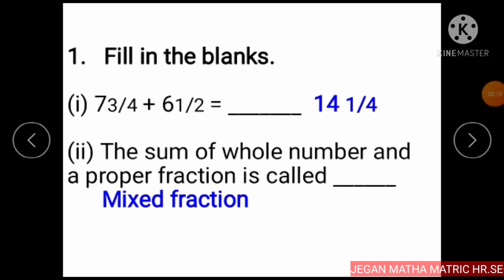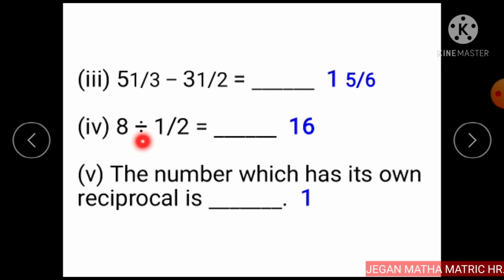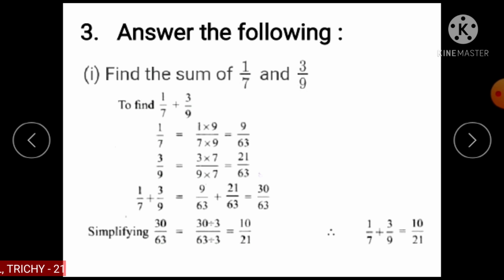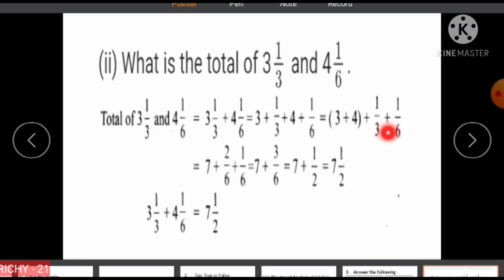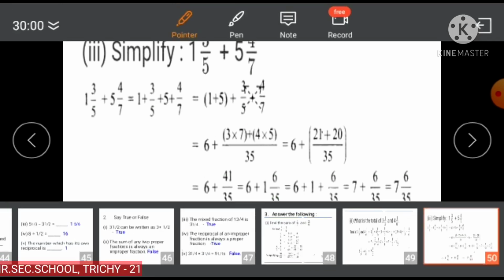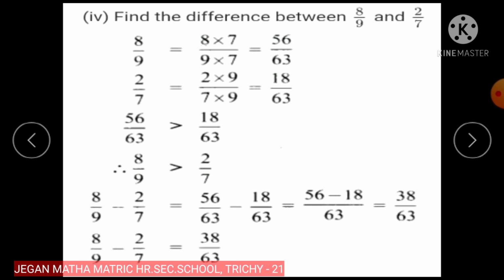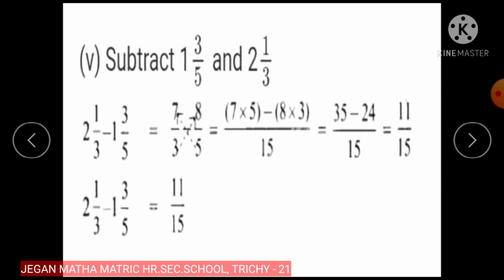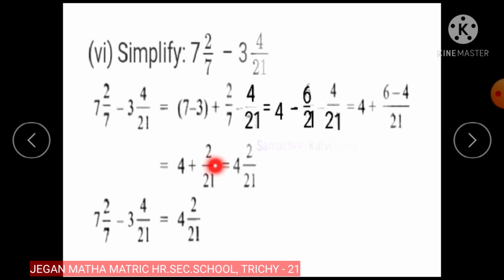STD VI MATHEMATICS - CHAPTER I TERM III FRACTIONS : EXERCISE 1.1